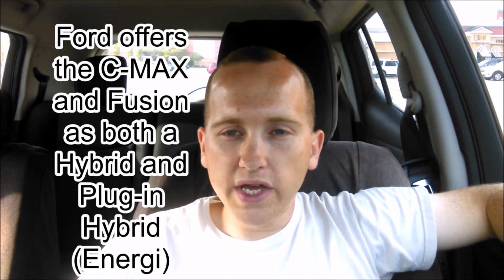Nissan Leaf - Differences between EV/PHEV/EREV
I talk a little bit about the terminology used in the EV market. As well as the differences between Electric Vehicles, Plug-In Hybrid Electric Vehicle, and an Extended Range Electric Vehicle.

Circa 2016